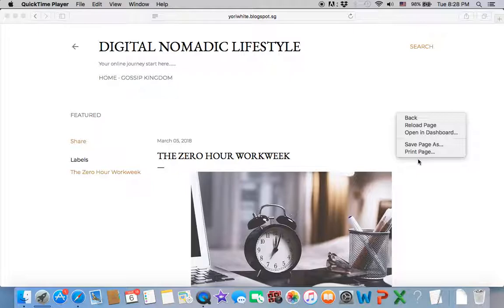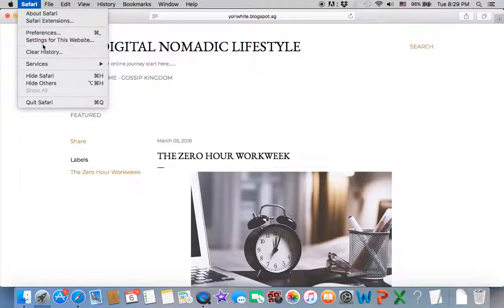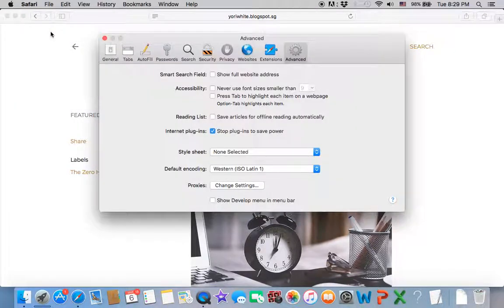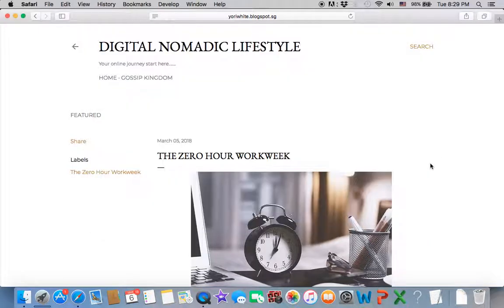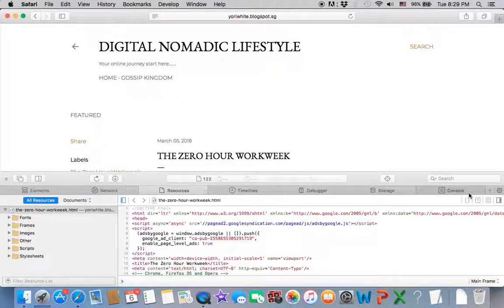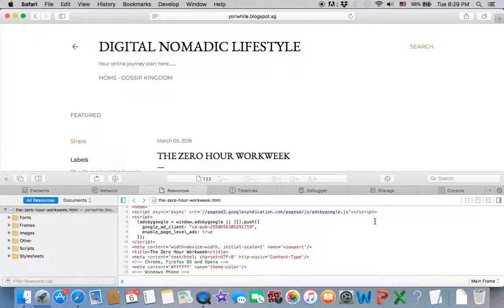How to view page source on webpage using safari